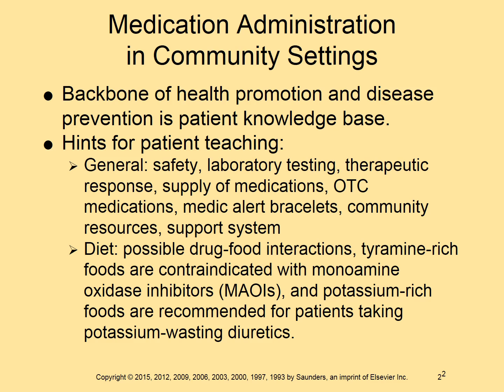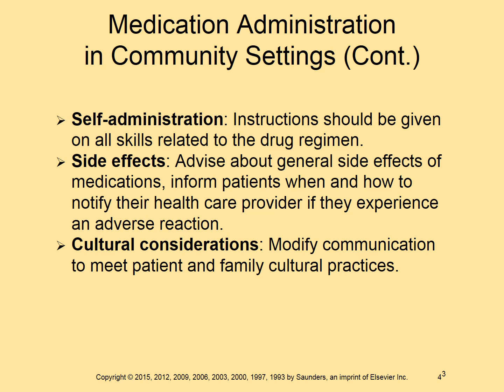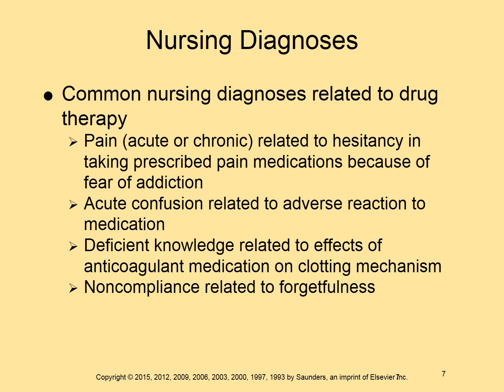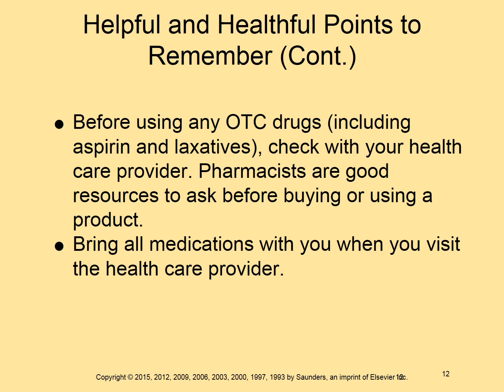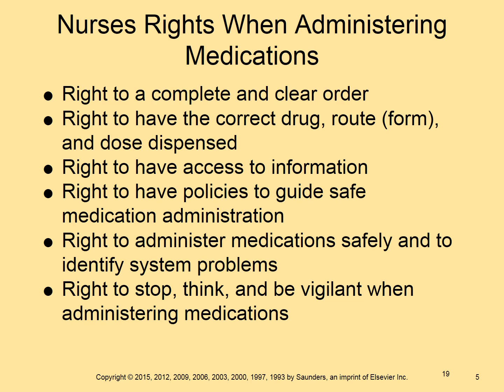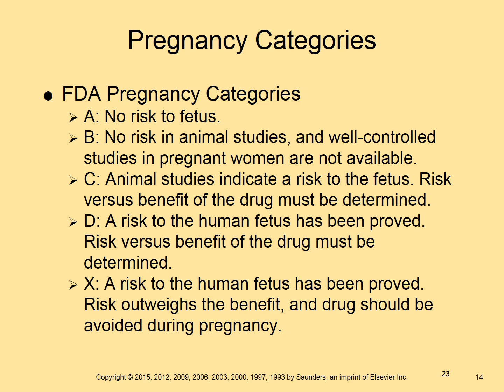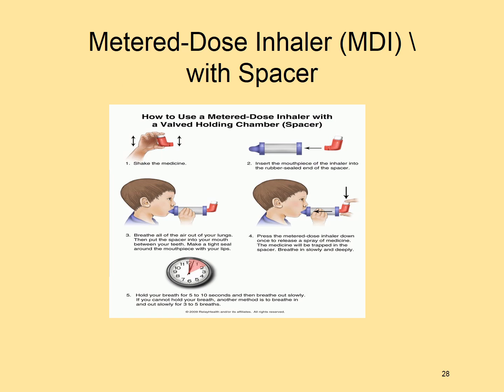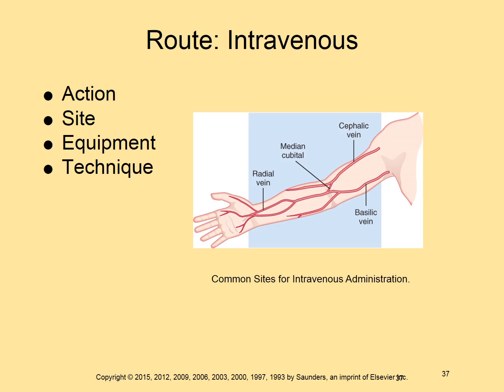NUR 345 Chapter 09, 11, 12, and 13 video